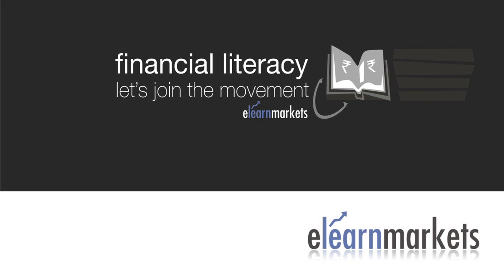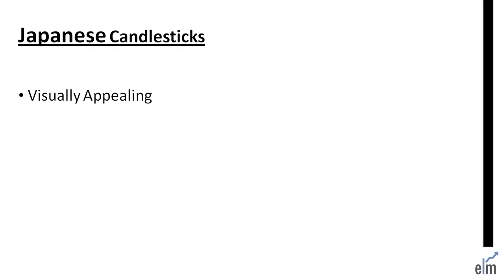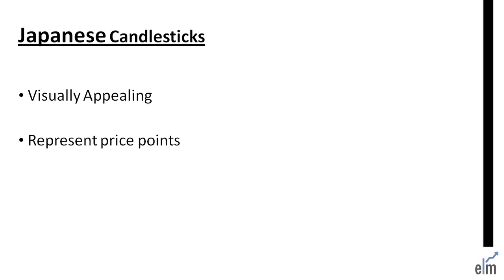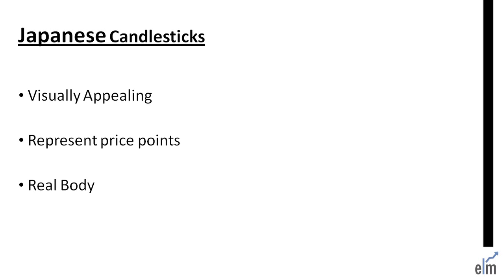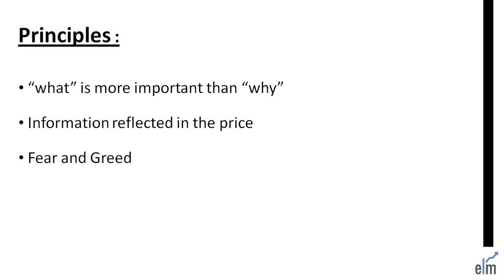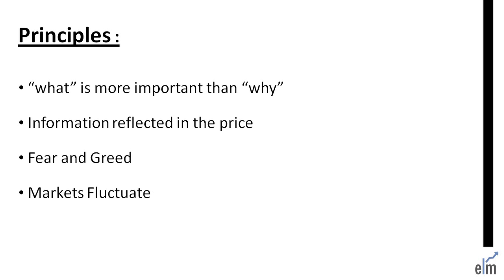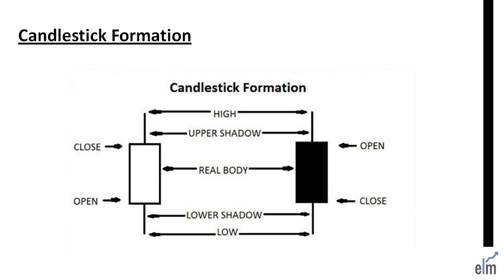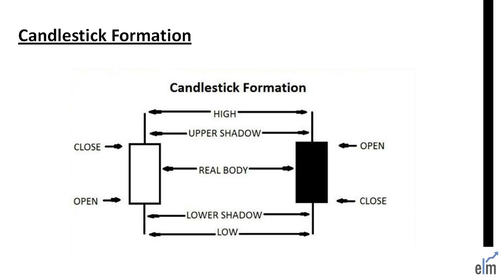The principle & Formation of Japanese Candlesticks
In this video know the important principles and the formation of Japanese Candelstick in simple language.